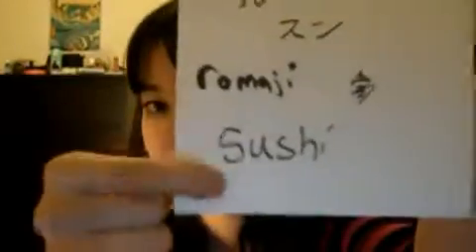JAPANESE LEARNING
JAPANESE LESSON